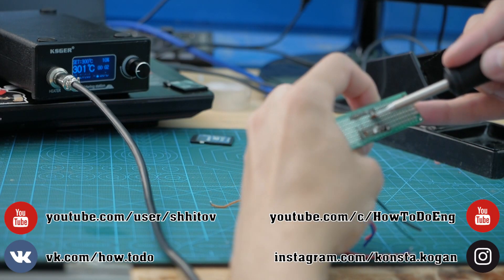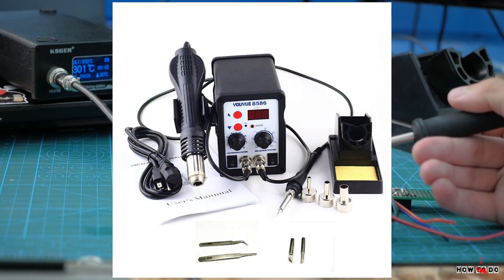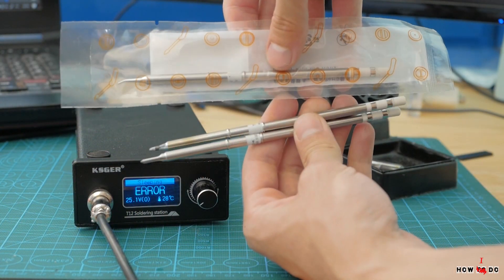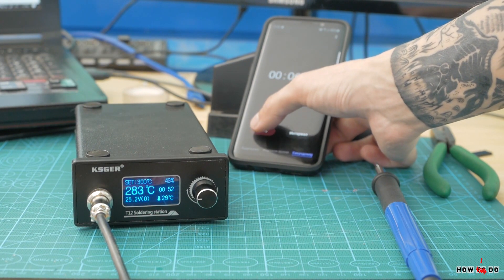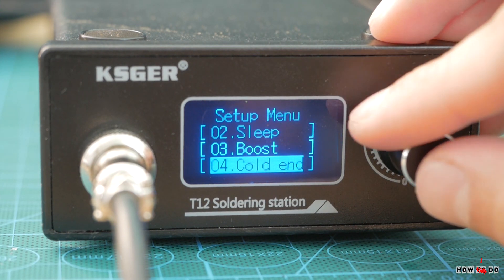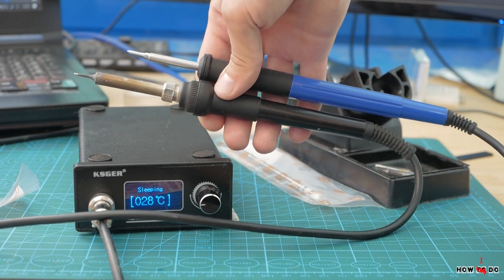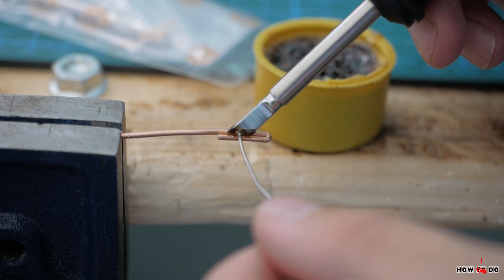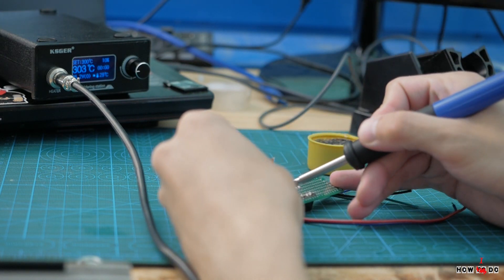Review KSGER T12 Soldering Station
Despite the fact that my English is almost perfect, maybe you could notice a little Eastern European accent, it's because I'm Russian, and answering the question "why don't you make videos in both languages?" I actually do, and my Russian channel is